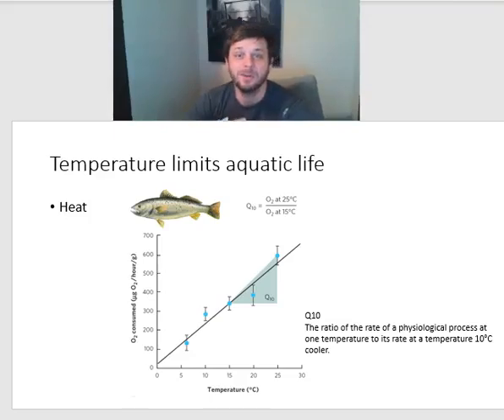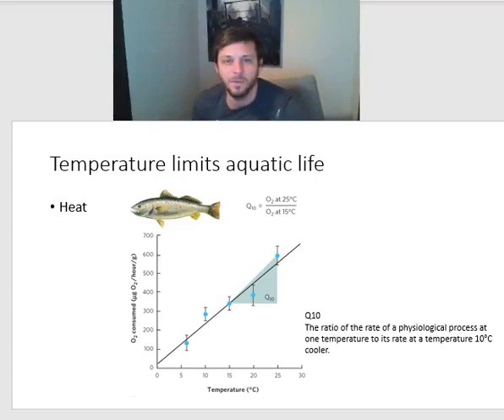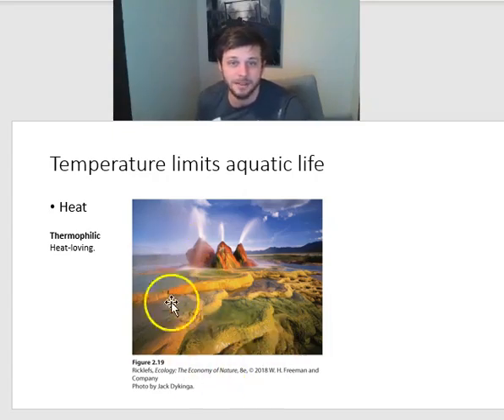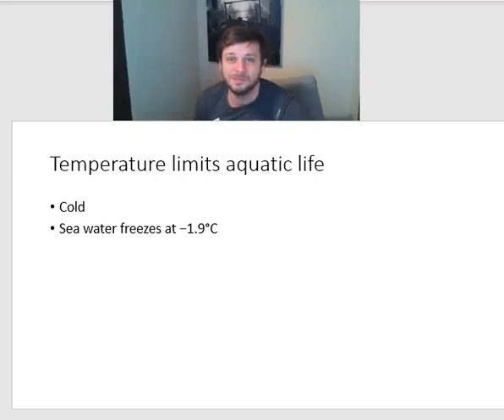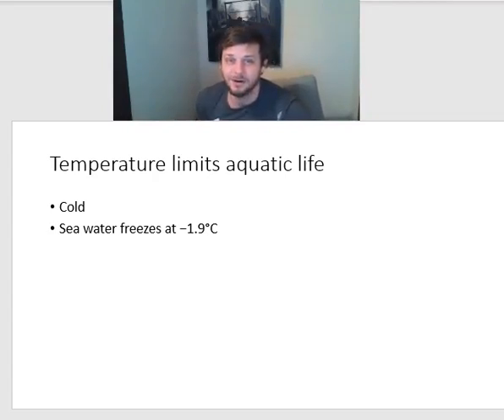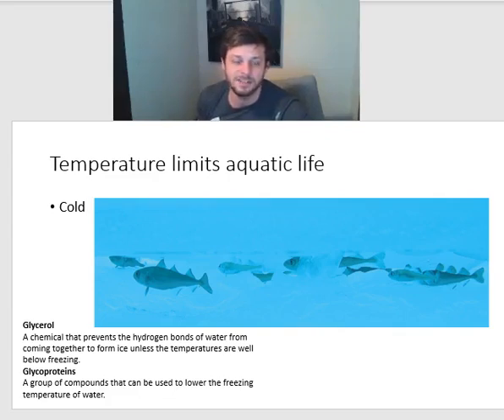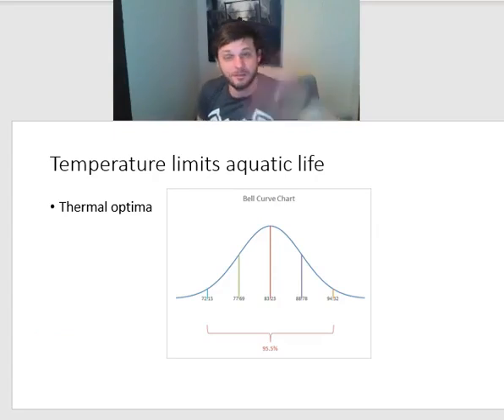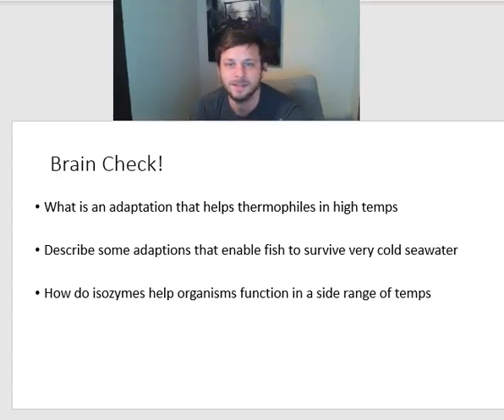3.6 ecology: temperature limits in aquatic life